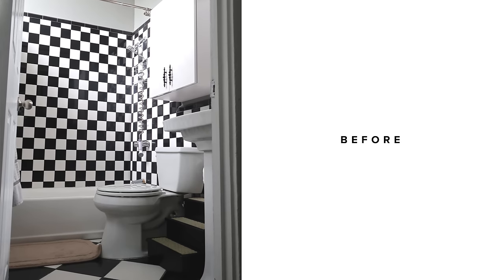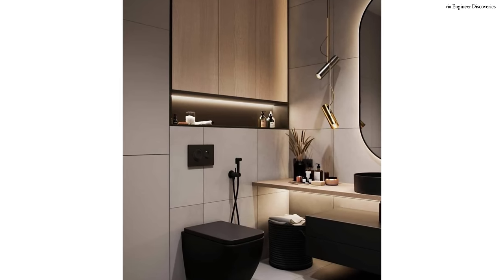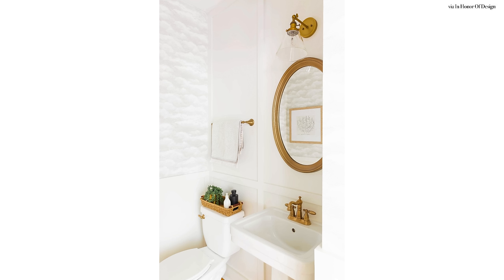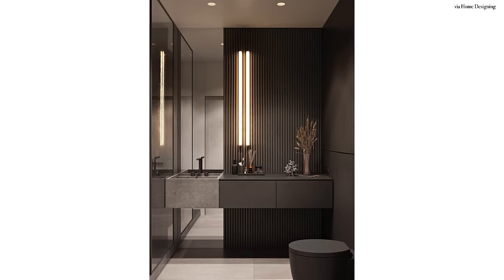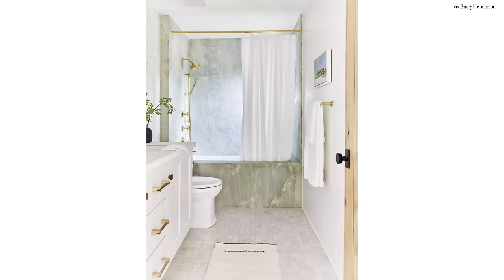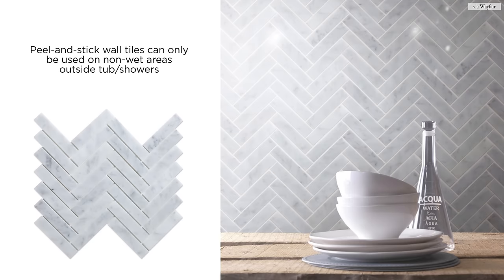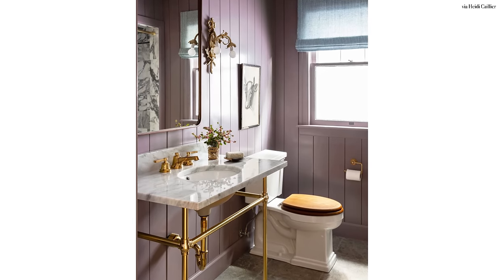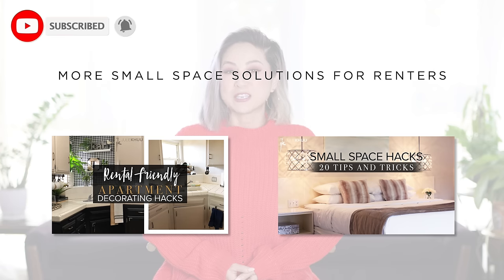8 Ways to Make Your Small Bathroom Look Larger (No Remodeling Necessary!) SMALL SPACE SERIES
8 Ways to Make Your Small Bathroom Look Larger (No Remodeling Necessary!) SMALL SPACE SERIES

Raise your hand if you have a teeny tiny bathroom that needs a major makeover!
The lack of square footage + no windows + builder grade blah fixtures can make a small bathroom one of the more challenging spaces to design because there’s not a whole lot in it. But that’s exactly WHY you should rise up to the challenge and let this itty bitty bathroom become the showpiece of the entire home! This video is all about my designer tips to make the most of your small bathroom and show you that bold design elements can make a huge impact in the tiniest rooms. Measure your space, understand the clearances needed to make it functional, then get creative!

Cover image: Quadro Room

LET’S CONNECT!

0:00 Introduction
2:04 SMALL BATHROOM SOLUTION 1
4:58 SMALL BATHROOM SOLUTION 2
6:07 SMALL BATHROOM SOLUTION 3
8:10 SMALL BATHROOM SOLUTION 4
9:56 SMALL BATHROOM SOLUTION 5
11:34 SMALL BATHROOM SOLUTION 6
13:57 SMALL BATHROOM SOLUTION 7